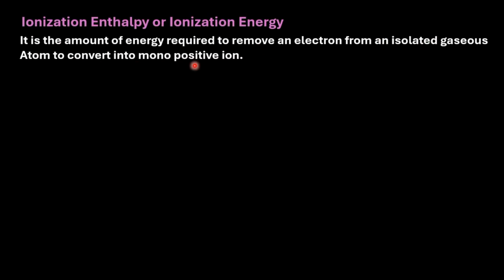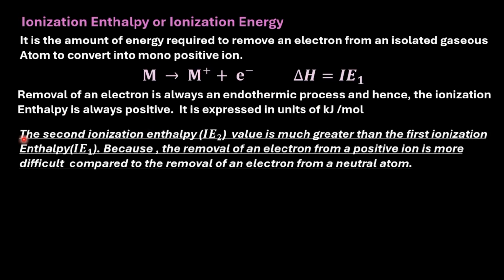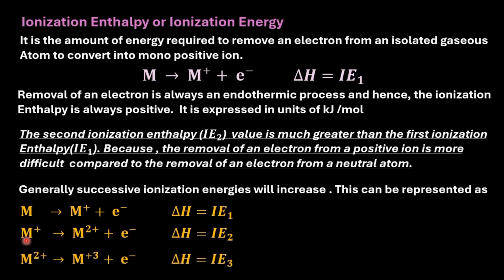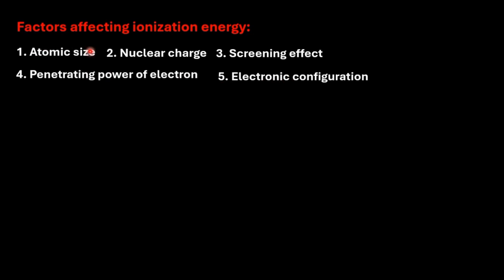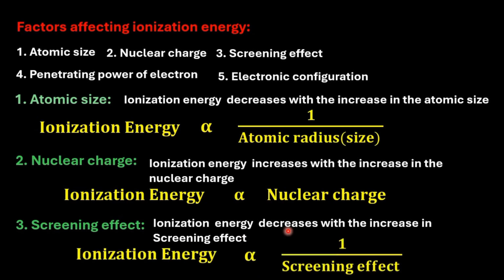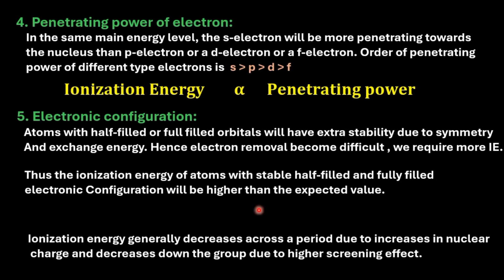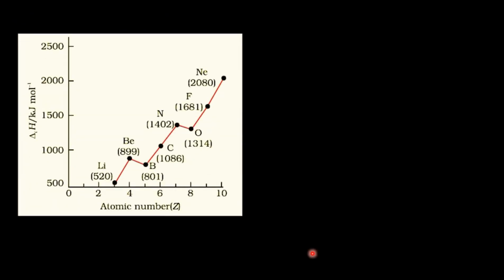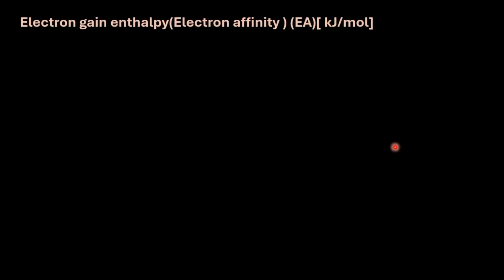IONIZATION ENTHALPY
Periodic properties explanation class 11